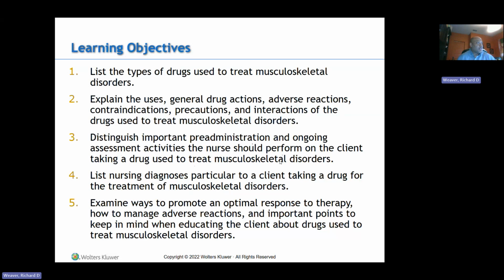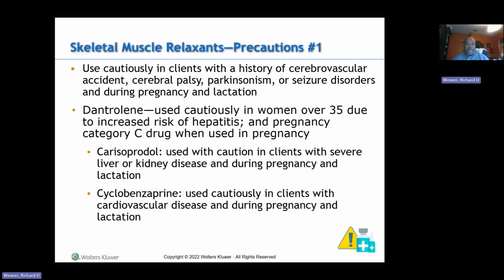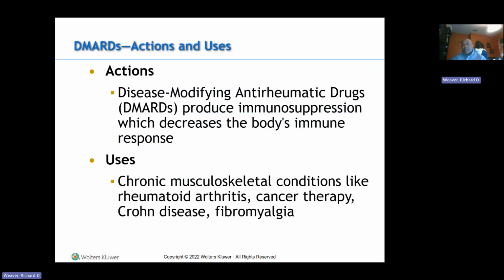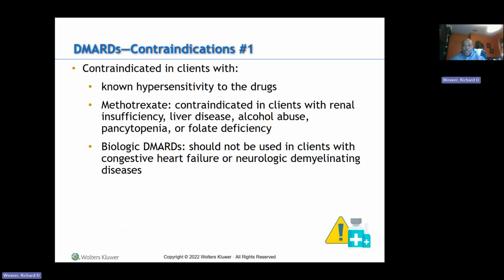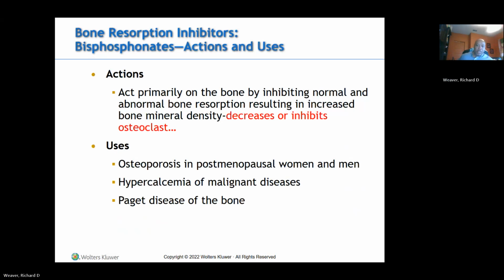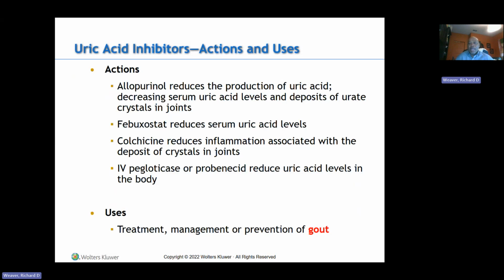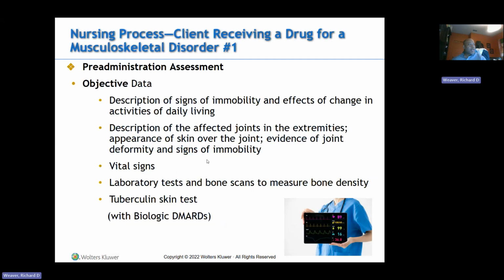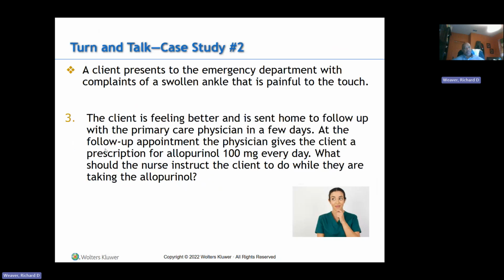Skeletal Muscle, Bone, and Joint Disorder Drugs Weaver, Richard